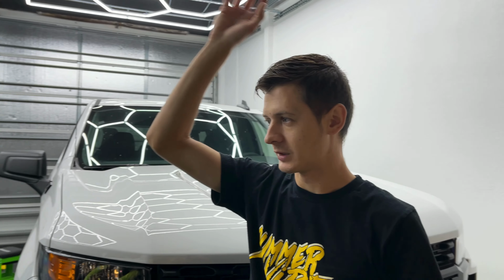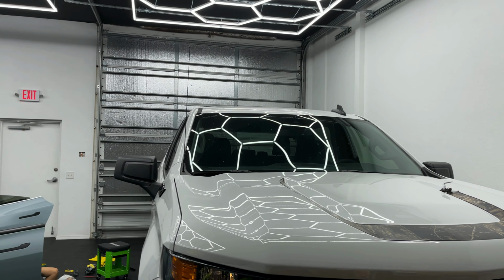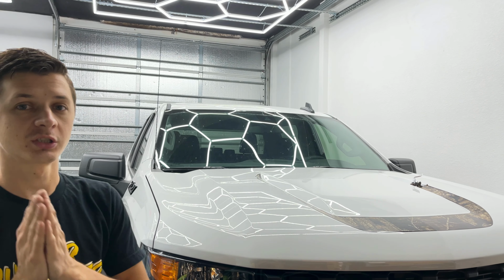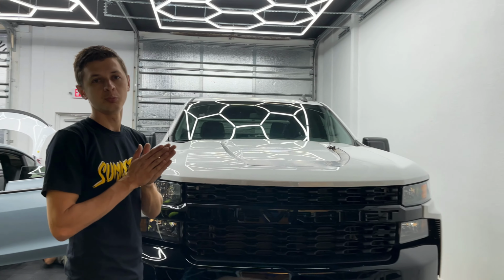CHEVY SILVERADO 1500 WRAPPED IN 3M MATTE MILITARY GREEN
2021 Chevy Silverado done up in 3M Matte Military Green